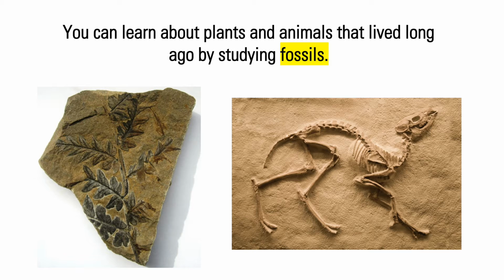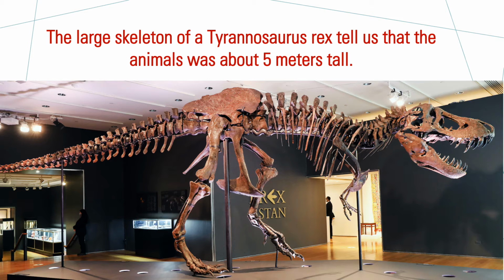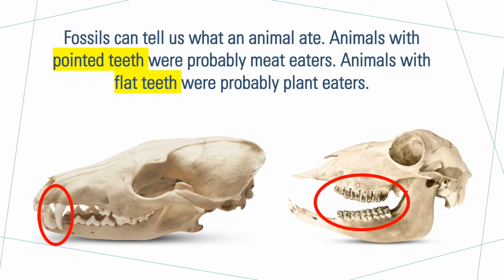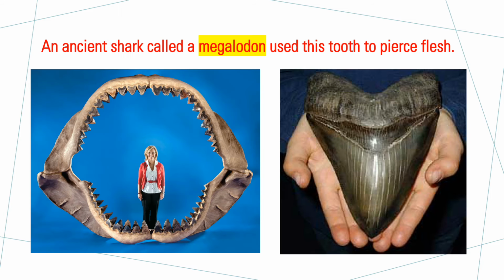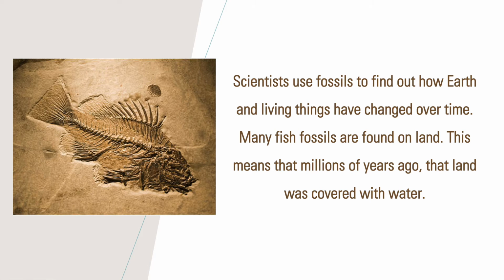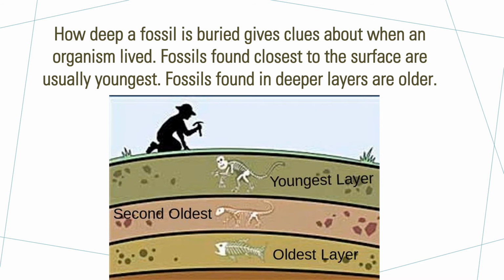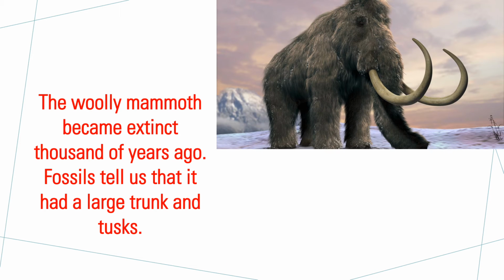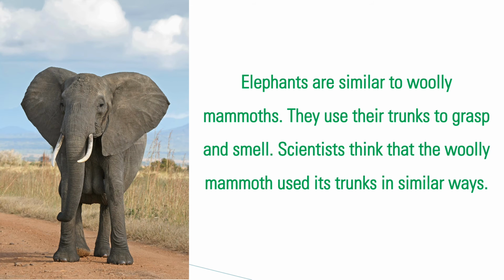Grade 3 - Chapter 4 Lesson 3 - Part 2